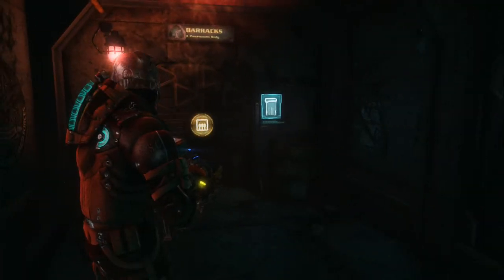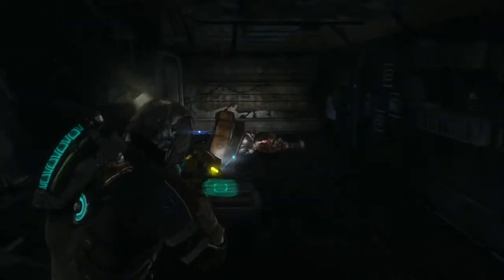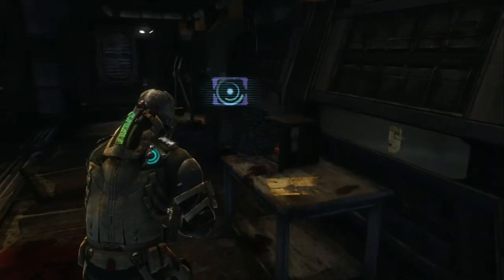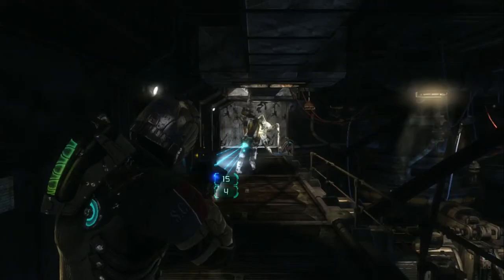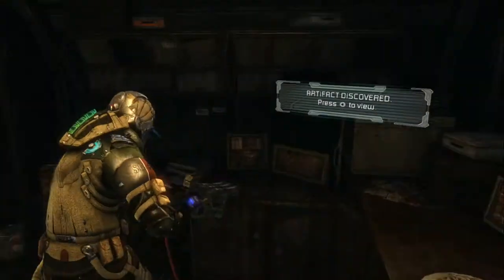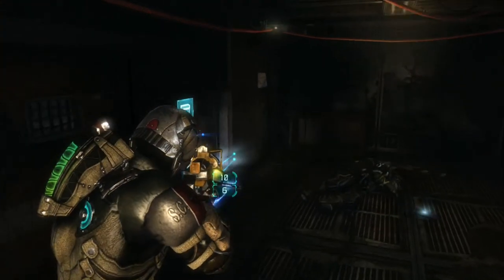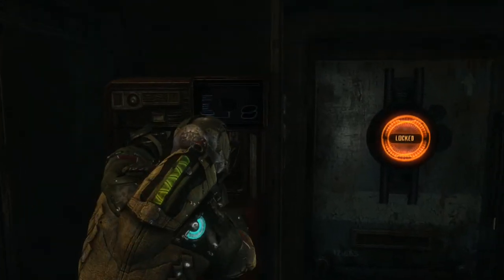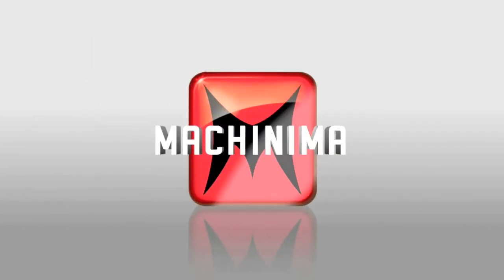Dead Space 3 - Reaper Barracks Optional Mission Walkthrough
Here we are ladies and gentlemen, with the final installment of the Dead Space trilogy. Follow me along as I play through solo on Hard difficulty, scared for my survival every second of the way. There will be screams, there will be deaths, and you can bet there will be blood. This isn't your typical rush through the game playthrough as well. You can bet you ass that I'll be exploring every single nook and cranny I find to make sure we come across every weapon and upgrade possible. No need to worry though, it'll all be complimented by the trademark commentary you've all come to love. Hope you enjoy watching!

All recordings are on Xbox 360 using a Hauppauge HD PVR 2 Gaming Edition